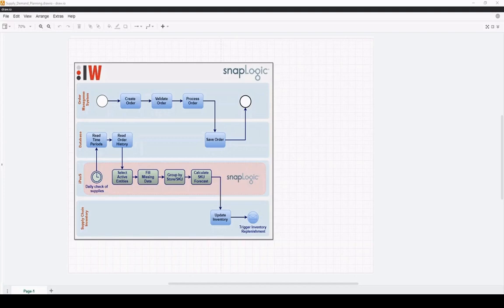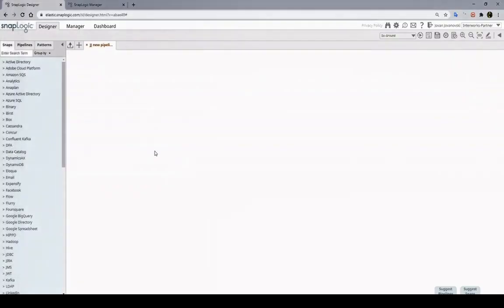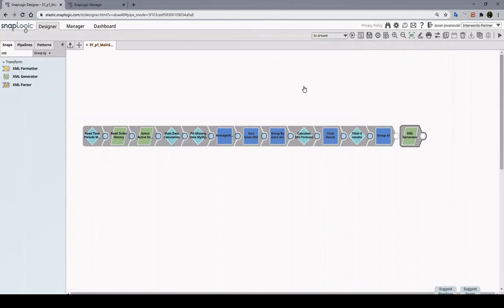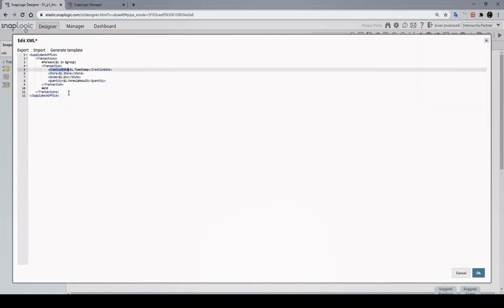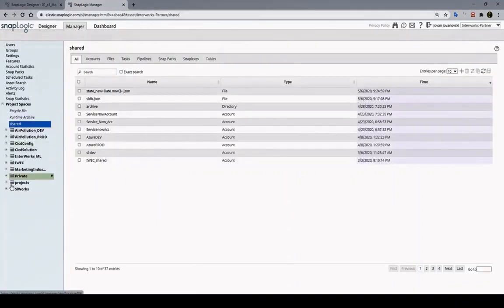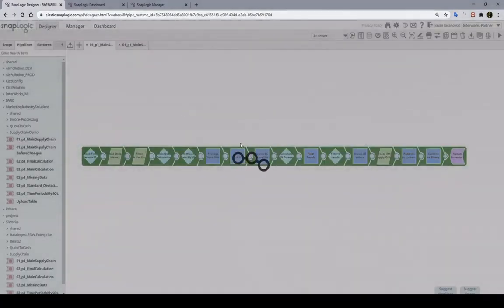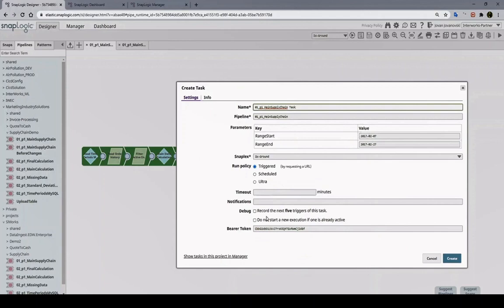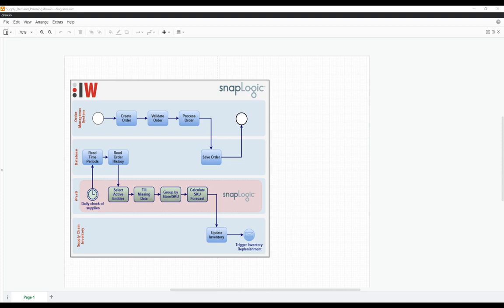Automating SKU Forecasting with SnapLogic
In the following video, we demonstrate a supply and demand management use case that automates SKU analysis and forecasting. This use case illustrates how SnapLogic gathers SKU data from a MySQL database, performs the analysis and forecasting, and then outputs the forecast to an XML report, which is directed to an inventory replenishment system (for store restocking).

Save time and effort, and speed up business results with SnapLogic enterprise automation. This prebuilt automation pattern (which was constructed in ~25 minutes) is available from SnapLogic or ⋮IWConnect and can be customized for specific databases, output report formats (e.g., JSON, CSV, etc.) and target systems (Workday, Salesforce, etc.).

To access this prebuilt pattern for your SnapLogic environment and use case, contact your SnapLogic or ⋮IWConnectrepresentative.